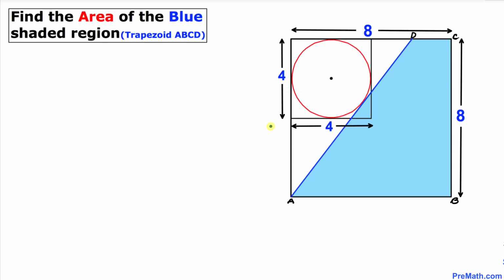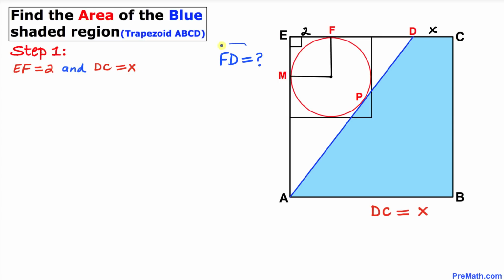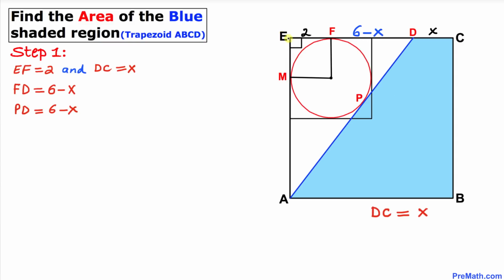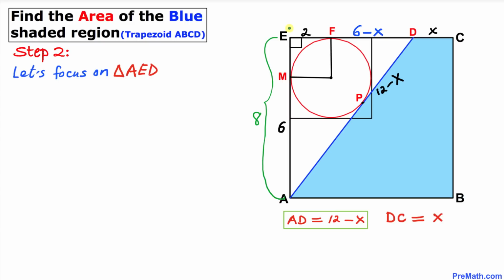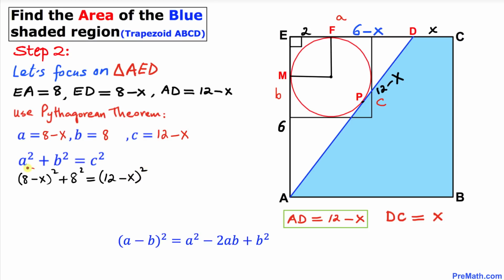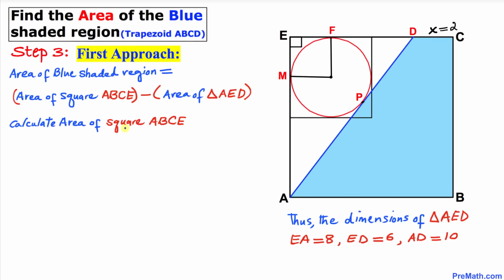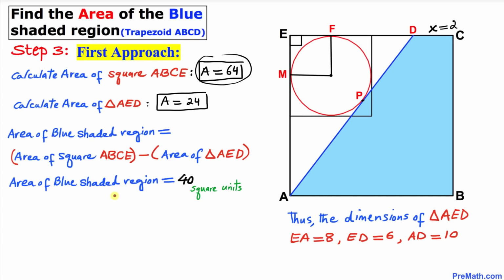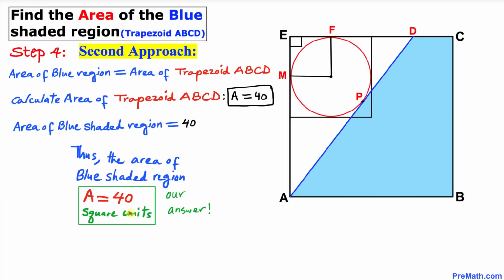Find the Area of this Blue Shaded Region| 2 Easy Methods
Learn how to find the area of the blue shaded region - Trapezoid. Use the Two-Tangent Theorem and the Pythagorean Theorem! Step-by-step explanation by PreMath.com